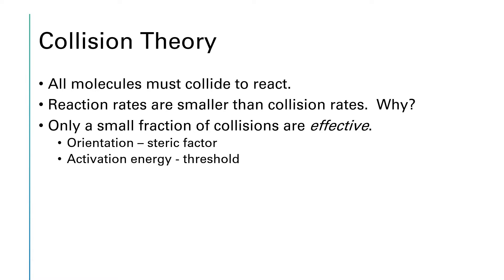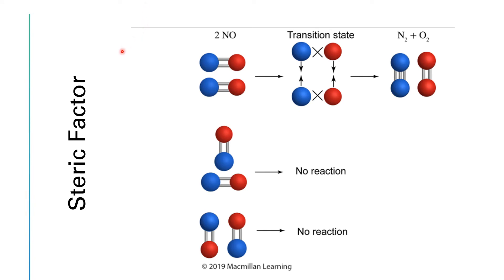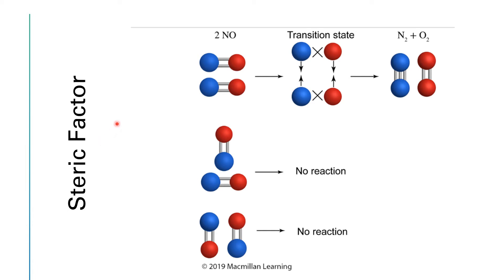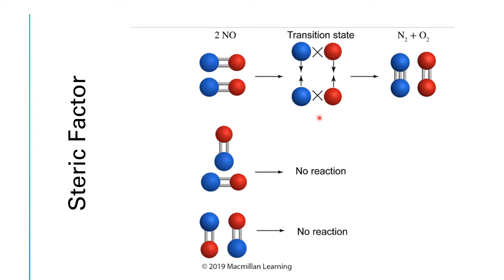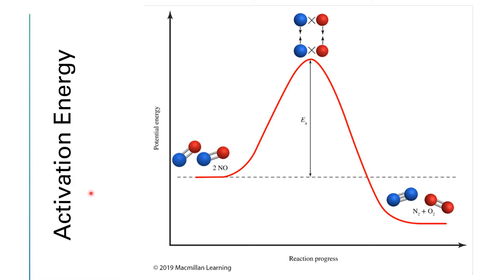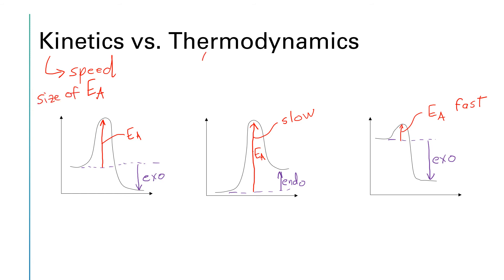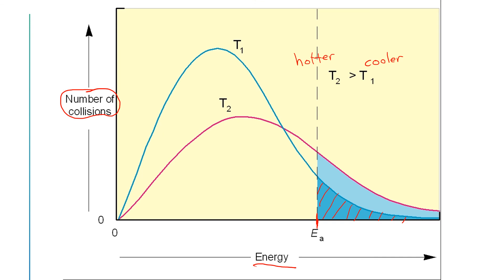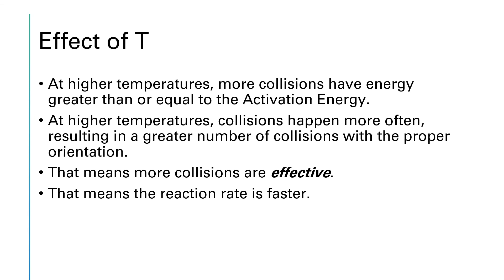CHEM 1342 Chapter 14 Part 10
Collision theory.